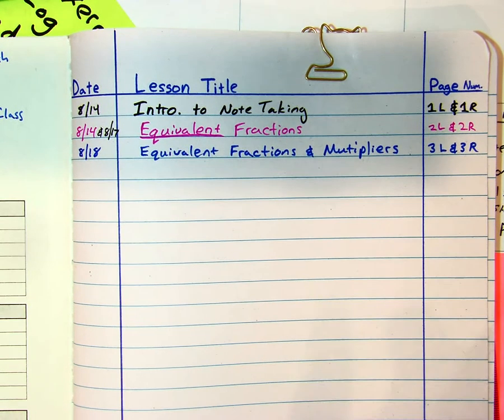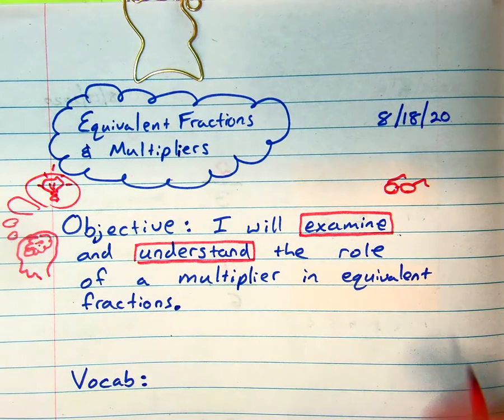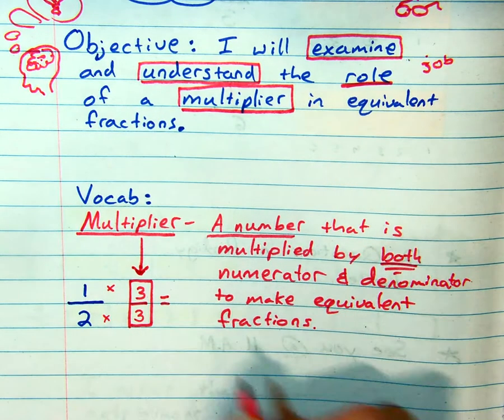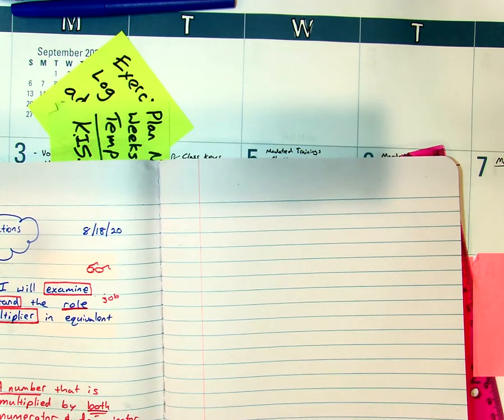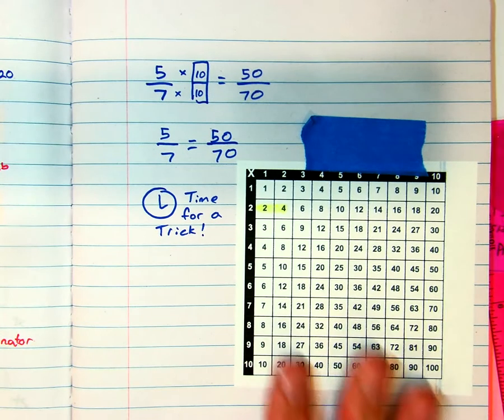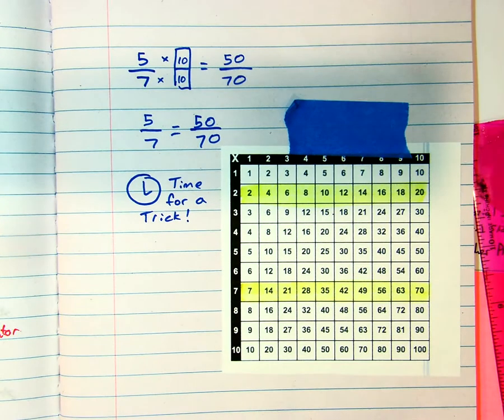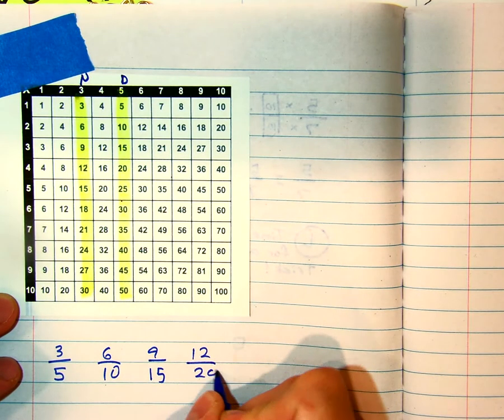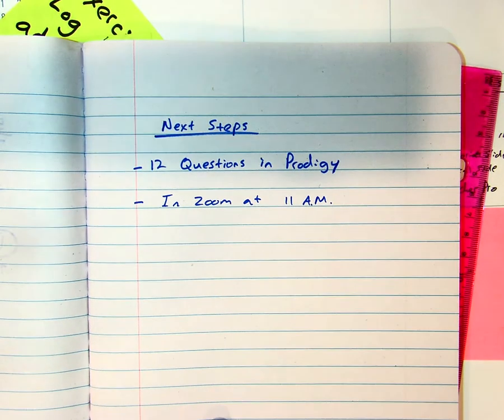Unit 1, Lesson 3